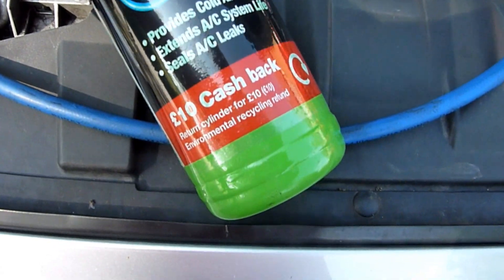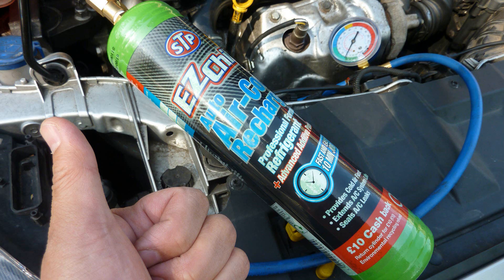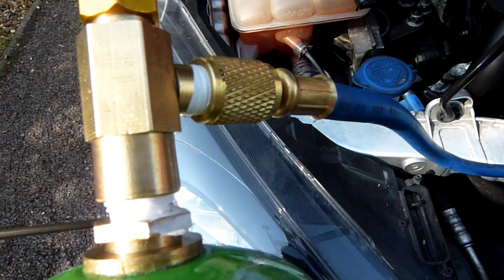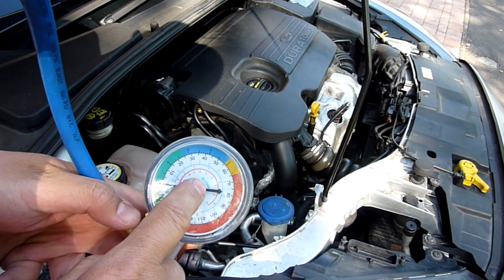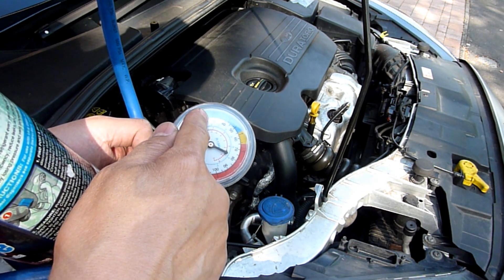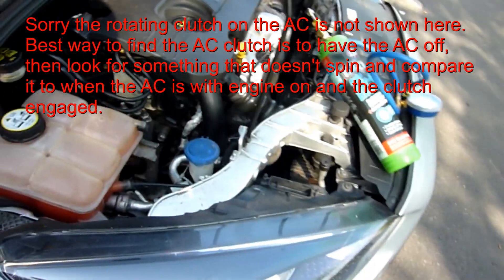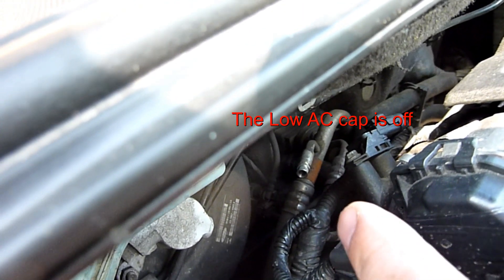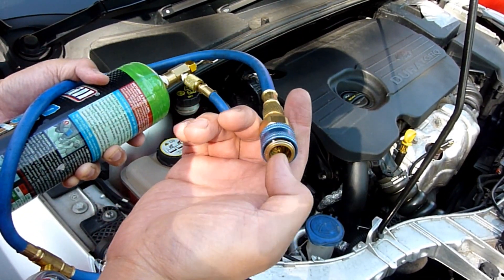Top Summer Tip When Adding R134a Refrigerant [] Must Watch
If it's getting hot where you live, you might need to add the common R134a AC fluid to your car to keep from sweltering in the heat. I include a top-tip for you to ensure it's going to work and give you cold air for the summer...enjoy!

Update 28 June 2020 After I added some R134a to the Ford and got some AC going, the local weather/temperature went very high. The AC stopped working so well (compressor was still turning). I also heard a small sound like the struggling of gas squeezing through the AC valve (throttle valve). From there I attached the AC refill unit on again and discovered there was pressure in the red zone on the low side. What is happening here is the compressor cannot compress high pressures. It compresses low pressure to high pressure. So same fix applies. Do the top tip I recommend in this video (named top tip in red writing). Drop the low end pressure somewhere to the beginning of the green zone/ normal zone, and squeeze a little back in until the middle of the green zone. The result should be just the right amount and freezing AC output. If you have a vacuum unit then use that first and measure in the exact amount. If you don't then do what I do and use a bit of guestimate and fine adjusting afterwards. Good luck and remember to disposed of evacuated R134a responsibly at the recycling centre.

If the bottle, as you add the fluid, starts to become cold and you run out of bottle pressure, leave the bottle to warm up in the Sun to increase the internal pressure again for use.

Halfords UK AC refrigerant gas STP EZ Chill Auto Air-Con Recharge £59 but £10 off next purchase when returning bottle...

Ebay 1.5m R134a AC Recharge hose and gauge £18.81...